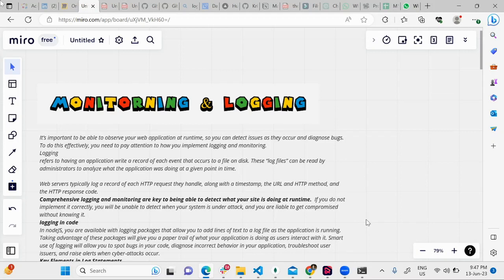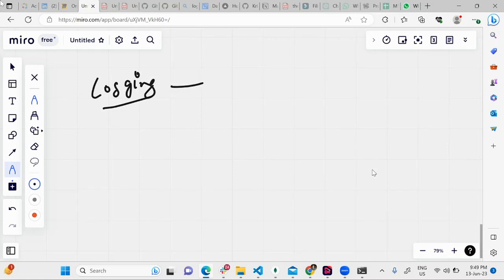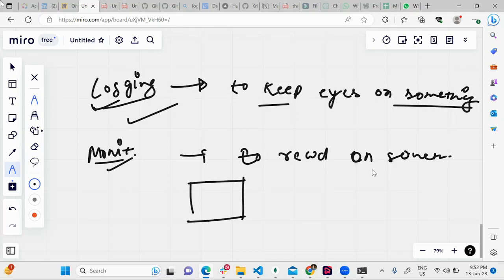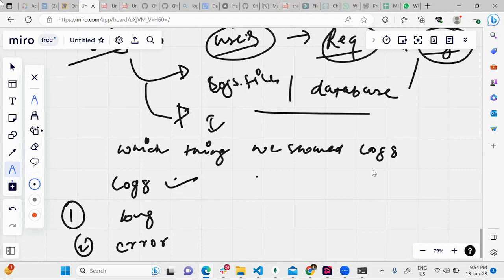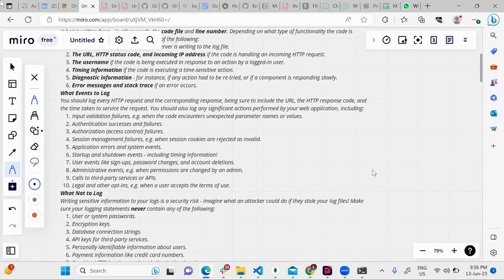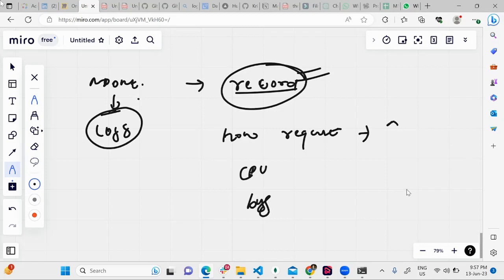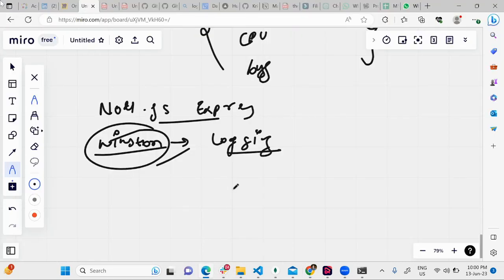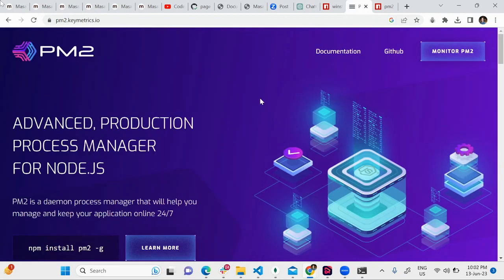Logging and Monitoring: Enhancing Application Visibility and Performance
In today's dynamic software landscape, effective logging and monitoring are crucial for ensuring optimal application performance and visibility. This comprehensive solution enables real-time tracking and analysis of critical metrics, empowering developers to identify issues promptly and make data-driven decisions. By implementing robust logging mechanisms and utilizing advanced monitoring tools, organizations can proactively detect anomalies, optimize resource utilization, and enhance overall system reliability. This powerful combination of logging and monitoring enables continuous improvement, timely issue resolution, and provides valuable insights into application behavior, facilitating a seamless user experience and driving business success.